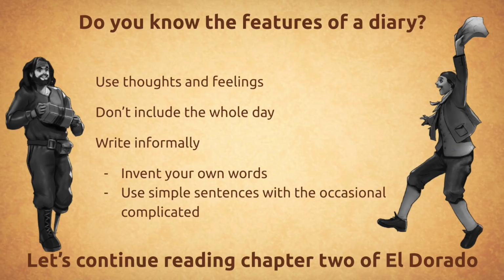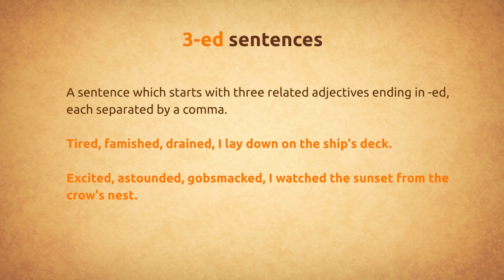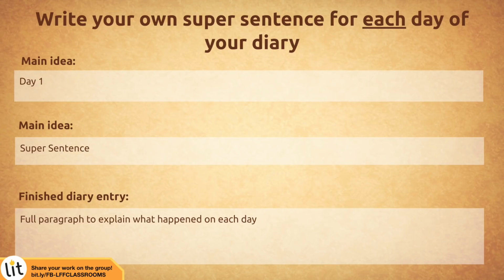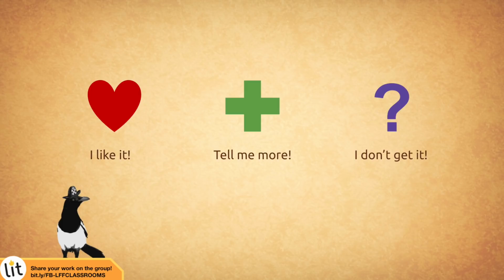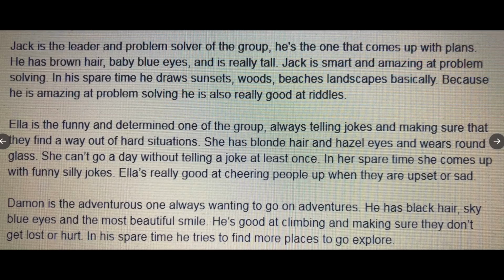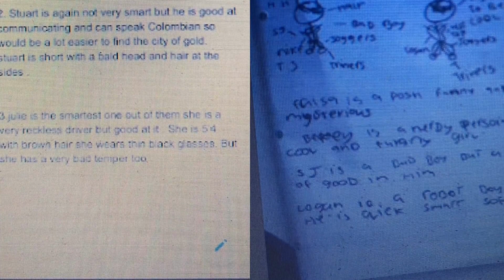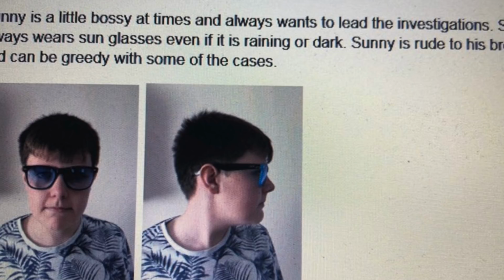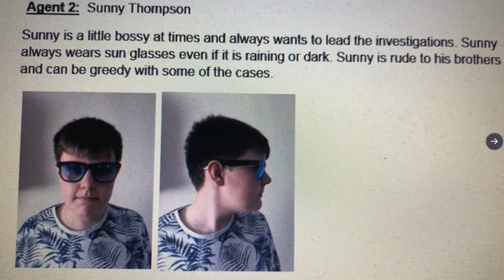How to Write An Adventure Film Ep. 13 Finish your diary | Writing Skills for Kids age 7-14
Here's today's writing challenge - add a '3 ed' super sentence for each day of your diary and make sure it is complete ready for filming tomorrow!
e.g. ""Tired, famished, drained, I lay down on the ship's deck.""

GETTING STARTED?
This video is part of a seven-week LitFilmFest online literacy and script writing project, El Dorado, for teachers and parents to use with children at home or at school. It is created by qualified teachers at LitFilmFestClassrooms and aligns with key skills from the National Curriculum for KS2-3. Get started on this new writing adventure with your remote learners at any time!

ALSO CHECK OUT OUR QUICK-FIRE WRITE TOPICS: inspire your children to write 200 words, perfect for exam question practise and preparation:

What is LitFilmFest?
LitFilmFest is a social enterprise created by teachers who want to help children to engage with literacy - writing, reading, speaking - in order to make the most of their lives! We have been creating classroom resources based on informed research for over 10 years, and in the 6 years since LitFilmFest was founded have gained thousands of users in classrooms across the world! Our projects have been proven by independent writing assessors who found that the average rate of progress in writing improvement was 3.75 times faster than the UK national average.

How can I use LitFilmFest resources at school or at home?
Simply visit the LitFilmFest website to find out more about how you can start your child on a journey of engagement and discovery, using fully planned and resourced national curriculum based projects for Key Stage 1, Key Stage 2, Key Stage 3 and 4 students. We have a regularly updated home learning section, alongside our library of over 400 hours of learning projects.